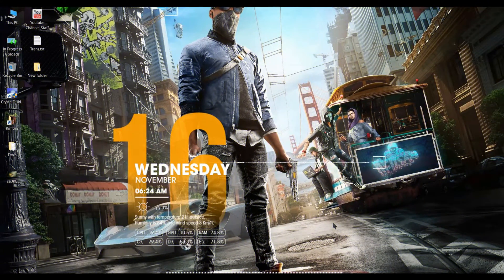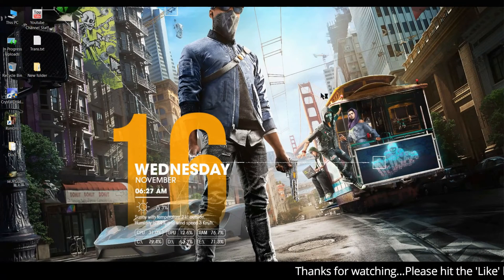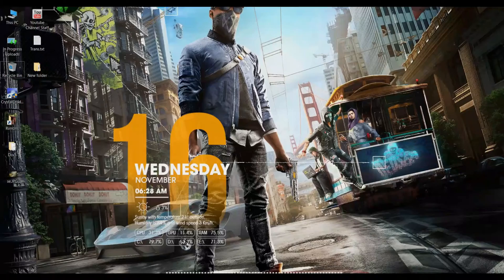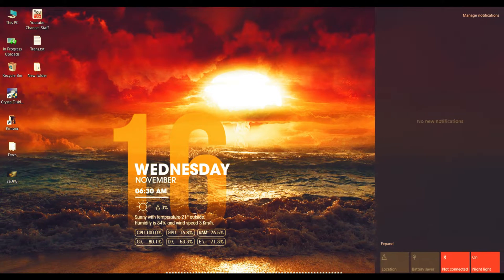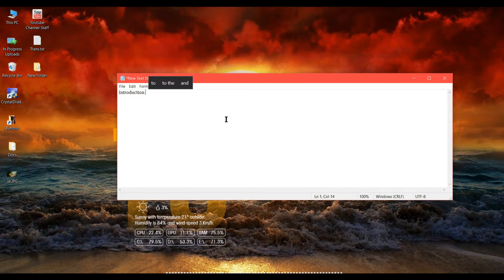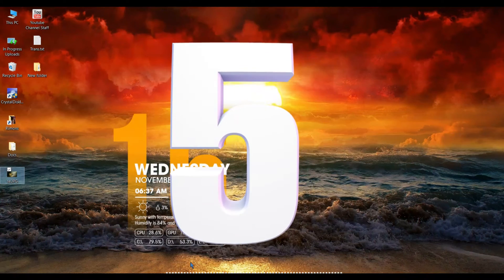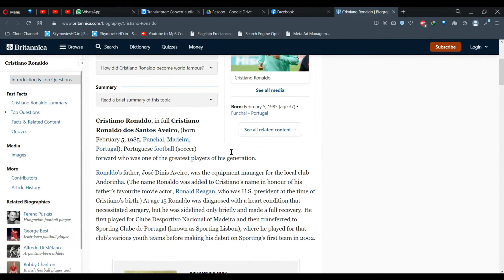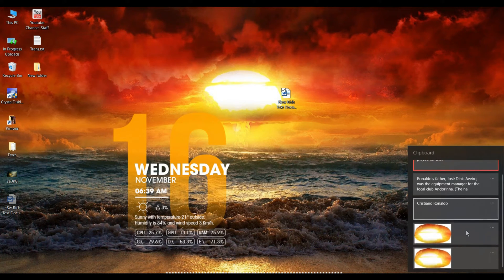Awesome 6 Tips and Tricks of Windows | Top 6 Windows Features | Computer Tips and Tricks 2023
In this video, I will show you Awesome 6 Tips and Tricks of Windows | Top 6 Windows Features | Computer Tips and Tricks 2023 | কম্পিউটার ট্রিকস কম্পিউটার টিপস | Windows 10 tips and tricks in Bangla | 6 Powerful Computer Tricks Every Computer User Must Know in Bangla| 6 Important Computer Tips and Tricks Every Computer User Should Know!

🔹  ID - Azhar Uddin Shuvo

✨ Fix Local Disk Space Usage Bar Not Showing on Drive | Fix Missing Storage Bar Meter on Windows 10